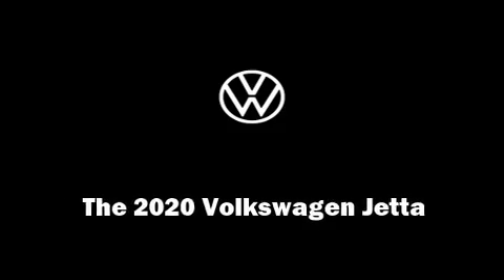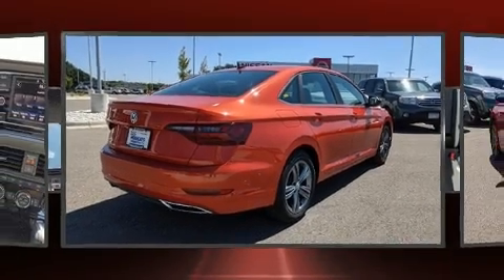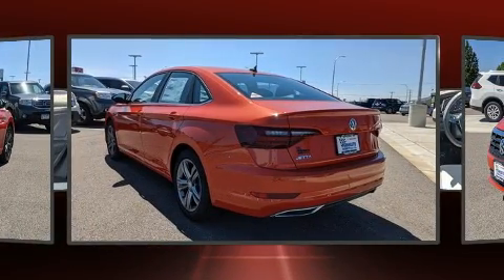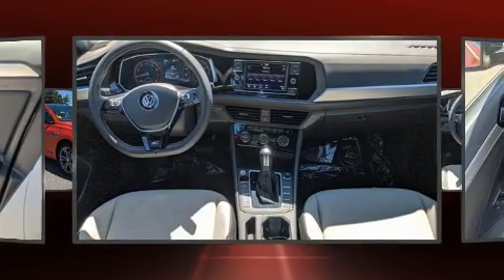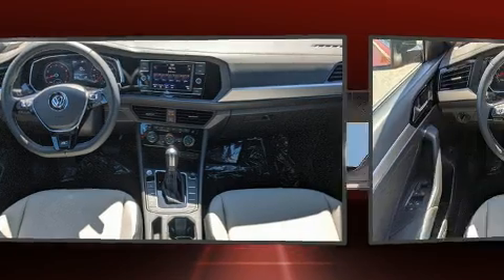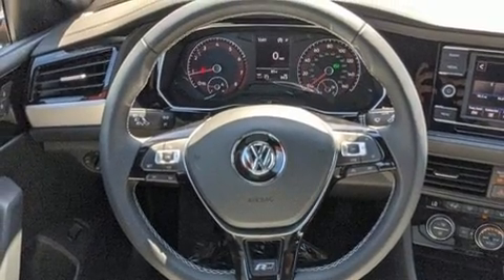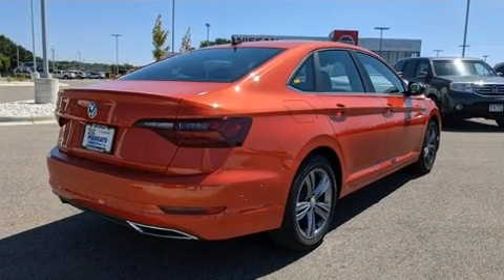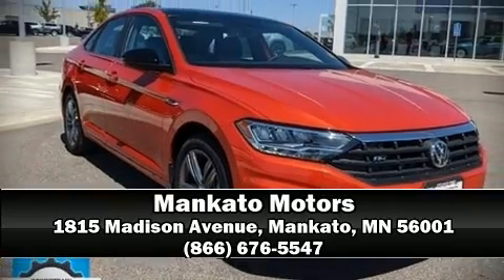2020 Volkswagen Jetta 1.4T R-Line w/ULEV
Mankato Motors
1815 Madison Avenue

Sensibility and practicality define the 2020 Volkswagen Jetta. This 4 door, 5 passenger sedan will allow you to take command of the road with confidence! Performance and efficiency are both prioritized thanks to the efficient 4 cylinder engine, providing a smooth and predictable driving experience. Well tuned suspension and stability control deliver a spirited, yet composed, ride and drive Turbocharger technology provides forced air induction, enhancing performance while preserving fuel economy. Volkswagen prioritized fit and finish as evidenced by: front and rear reading lights, a tachometer, variably intermittent wipers, a trip computer, heated seats, automatic temperature control, and remote keyless entry. For drivers who enjoy the natural environment, a power moon roof allows an infusion of fresh air. Audio features include an AM/FM radio, steering wheel mounted audio controls, and 4 speakers, providing excellent sound throughout the cabin. Volkswagen also prioritized safety and security with features such as: head curtain airbags, front side impact airbags, traction control, ignition disabling, an emergency communication system, and 4 wheel disc brakes with ABS. Brake assist technology provides extra pressure when applying the brakes. Our knowledgeable sales staff is available to answer any questions that you might have. They'll work with you to find the right vehicle at a price you can afford. Come on in and take a test drive!